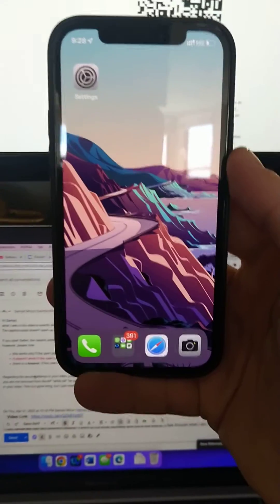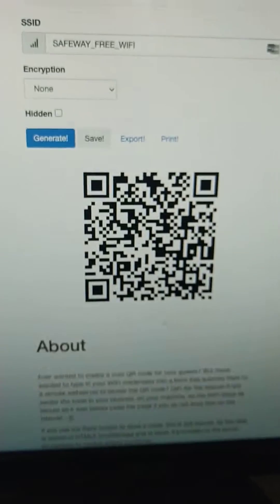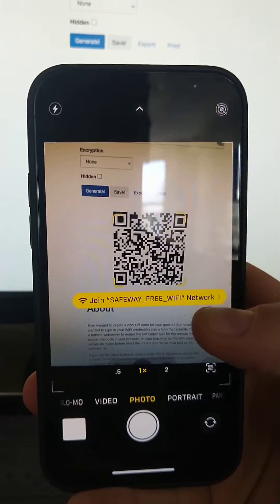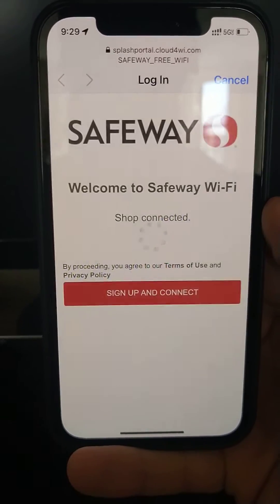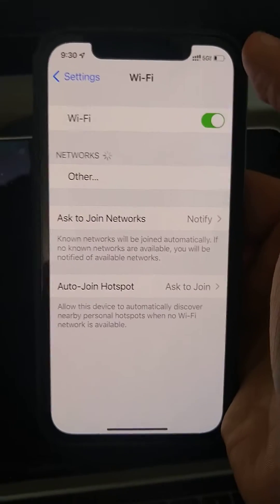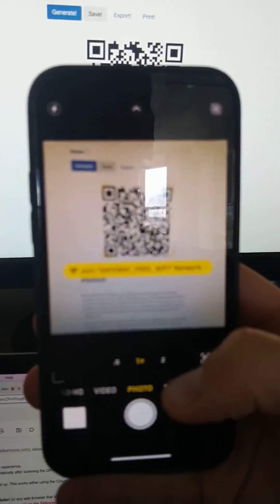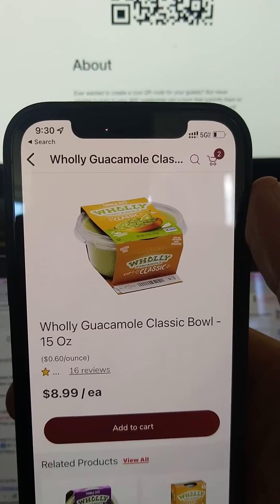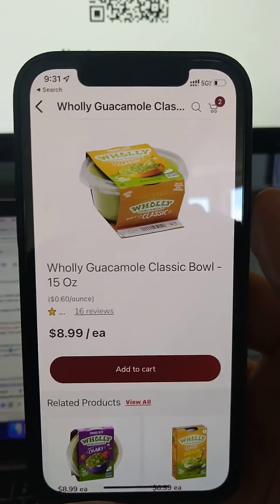WiFi QR code with captive portal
After scanning the QR code the user has to either open Settings or Safari in order to trigger the captive portal with Cloud4Wi (or Meraki) Splash Page.